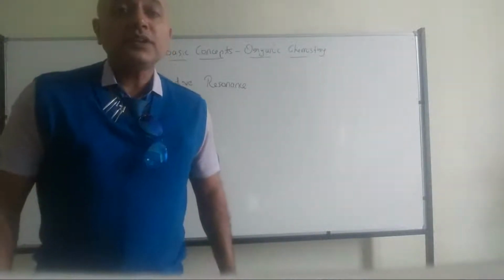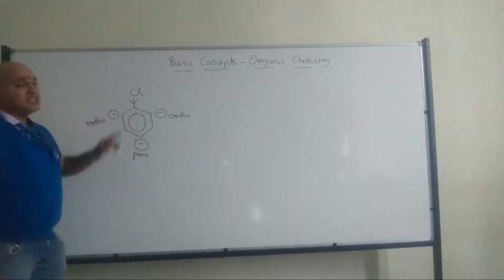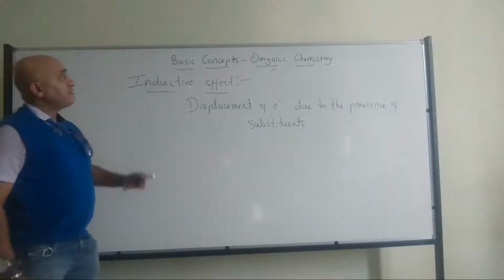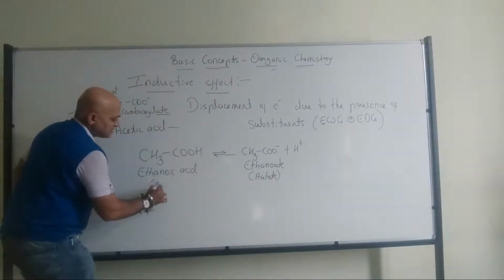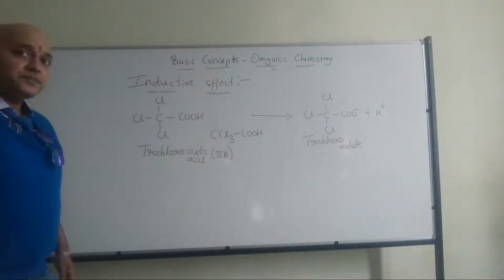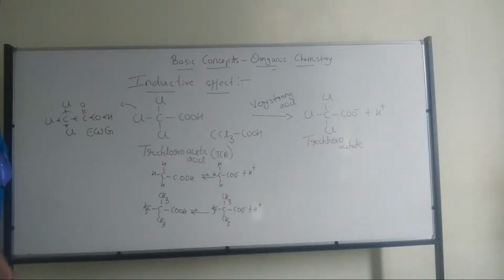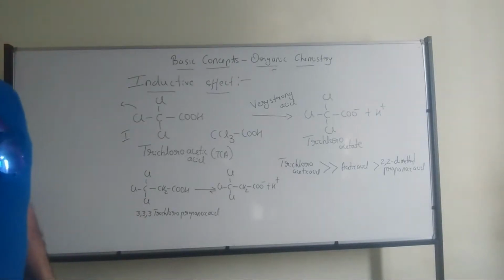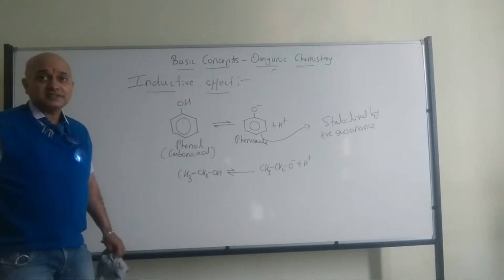Learners Digital | Organic Chemistry | Part 5